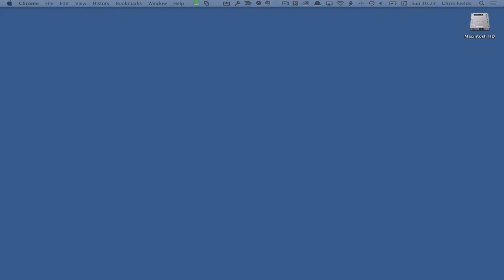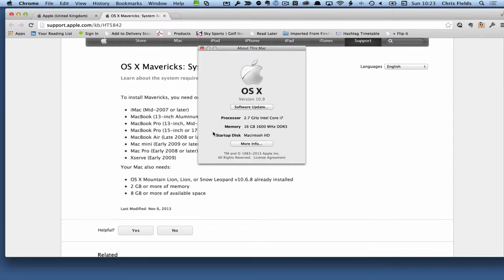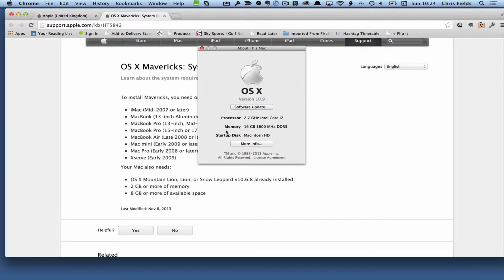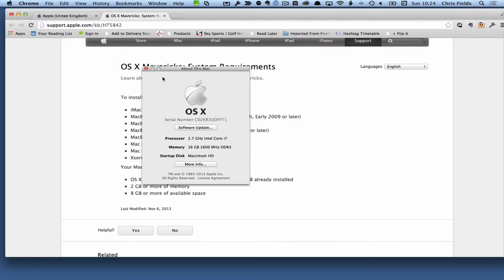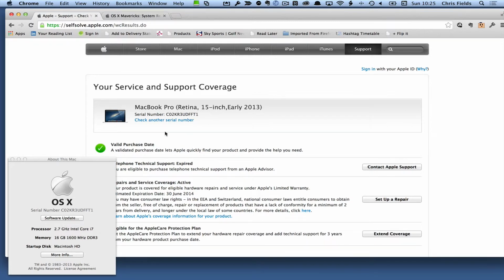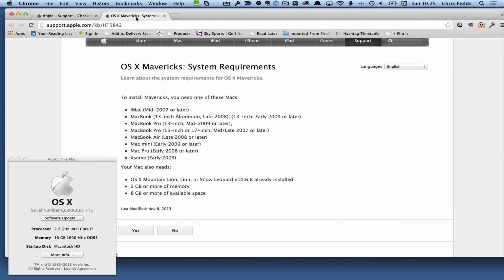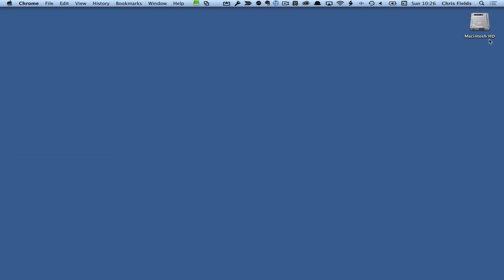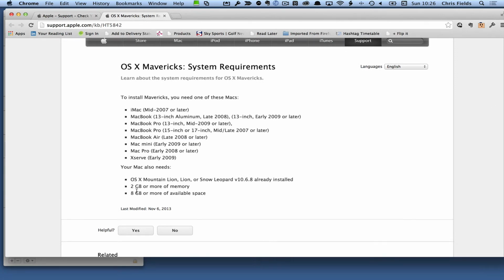OS X Mavericks pre-install checks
How to check that your computer passes the system requirements for installing Mavericks